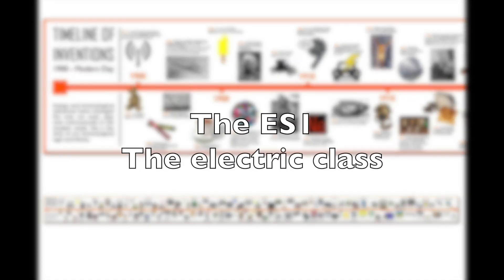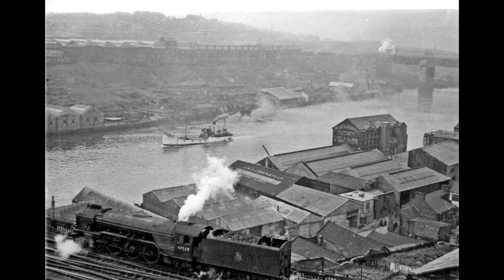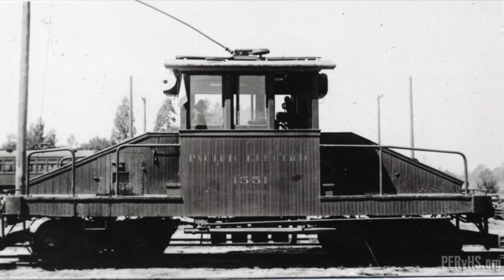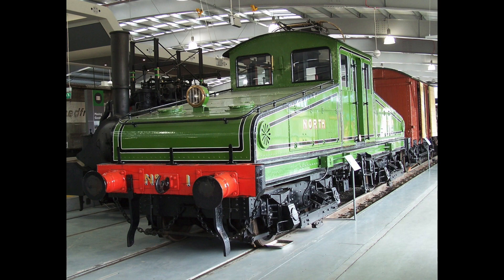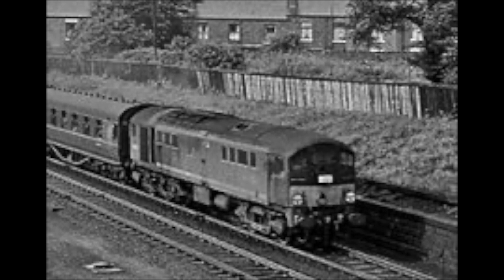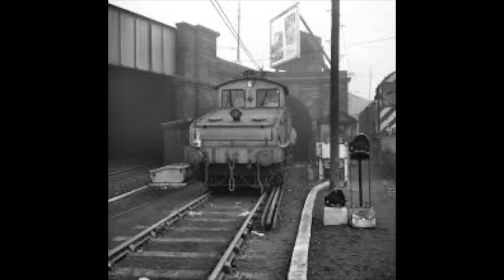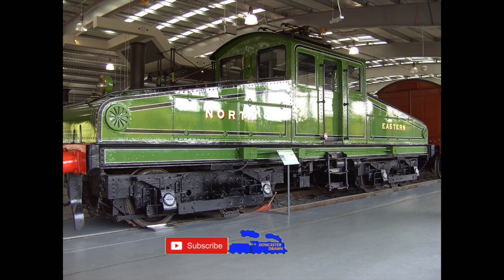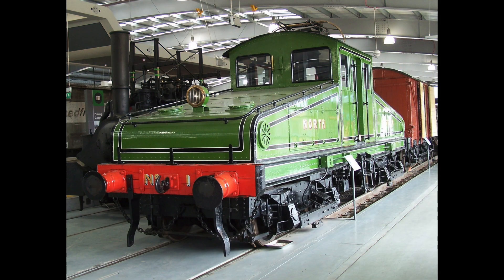The Es1 - going Electric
this week we take a shocking turn as we look at the ES1 (sorry for the pun) we look at the line they were used for and why turning just 1 mile of track electric changed the town of Newcastle and the way it moved freight